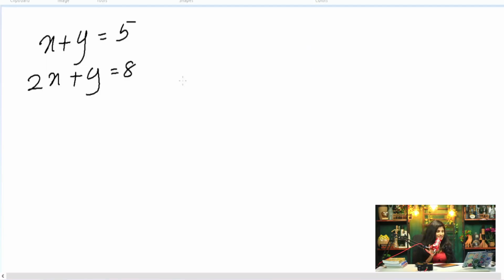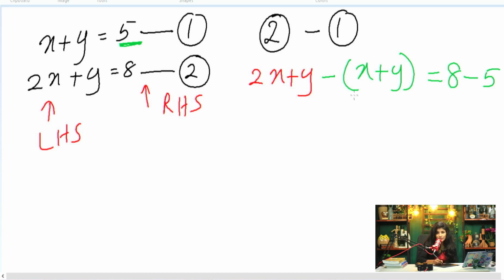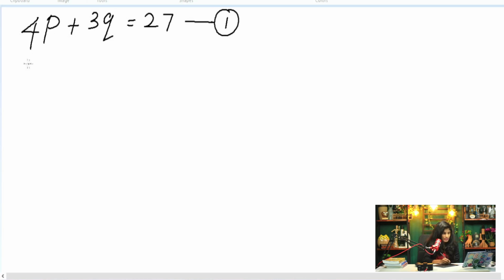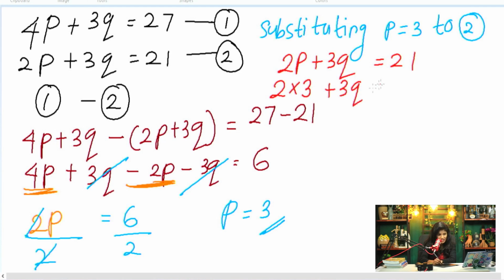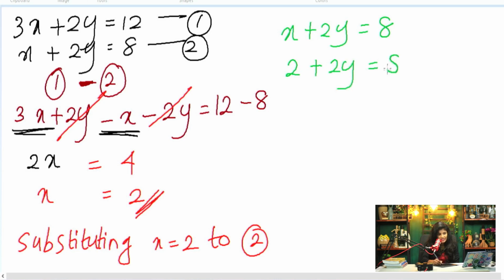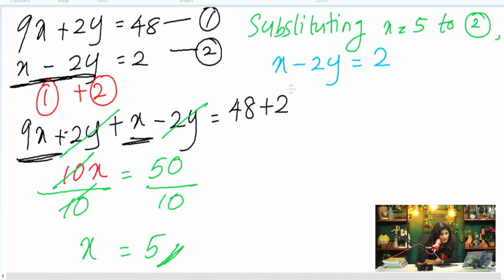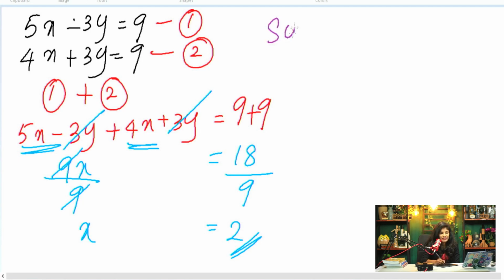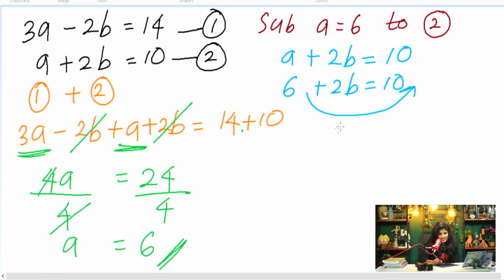Simultaneous Equations for English medium, Edexcel & Cambridge part 1 | O/L Maths | Thilani teacher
Simultaneous Equations lesson for English medium Edexcel and cambridge part 1 | grade 6/7/8/9/GCSE | Ordinary level Mathematics | English medium | Thilani teacher

Welcome to "Mastering Mathematics Equations," the ultimate video lesson series that will transform you into a math equation-solving pro! 🔢🎯

📚 Discover the secrets to conquering complex equations and boosting your math skills with this comprehensive tutorial. Whether you're a student preparing for exams or an enthusiast seeking to deepen your understanding of mathematics, this engaging series has got you covered!

🔹 Equation Fundamentals: Lay a strong foundation as we explore different types of equations, from linear to quadratic and beyond. 📈

🔹 Proven Solving Techniques: Learn practical strategies to crack equations effortlessly using substitution, factoring, completing the square, and more. 💡

🔹 Real-world Word Problems: Sharpen your skills by solving word problems, mastering the art of translating them into equations for accurate solutions. 🌐

🔹 Systems of Equations Made Easy: Tackle systems of equations simultaneously and unlock precise solutions with ease. 💻

🔹 Advanced Equation Topics: Level up your mathematical prowess as we dive into logarithmic, exponential, and trigonometric equations. 🚀